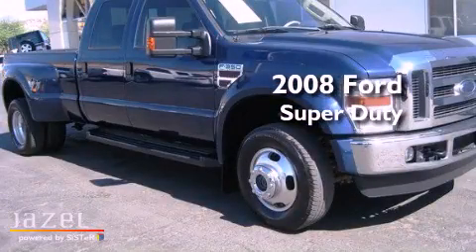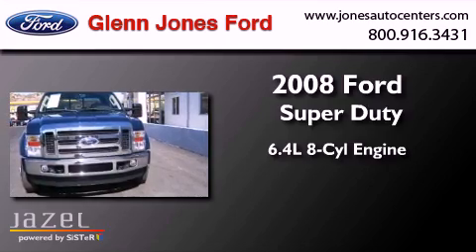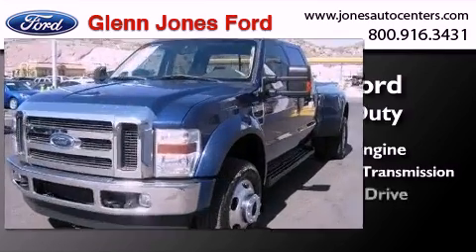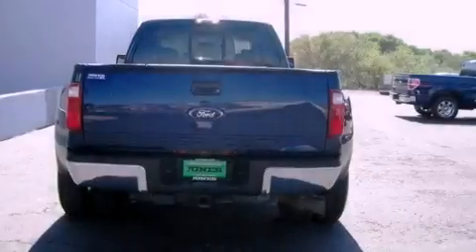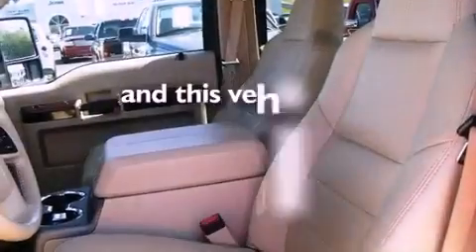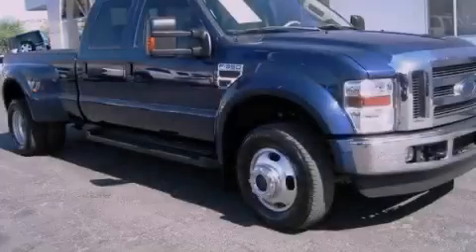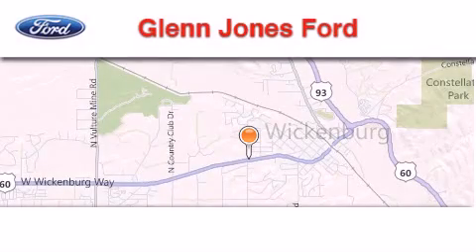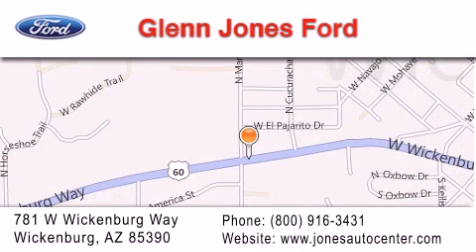Preowned 2008 Ford Super Duty Wickenburg az 85390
Year : 2008
 Make : Ford
 Model : Super Duty
 Engine : Diesel V8 6.4L/
 Trans . : Automatic
 Exterior : DARK BLUE PEARL
 Miles : 51,585

 Stock : 24543A

 781 W. Wickenburg Way